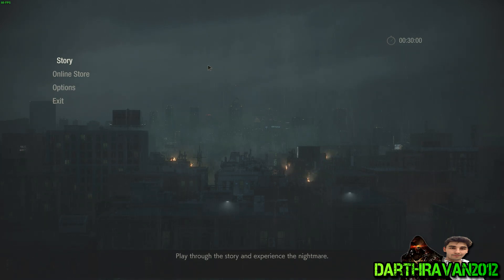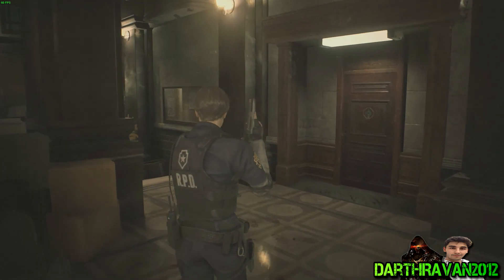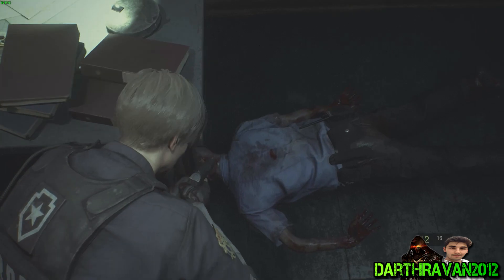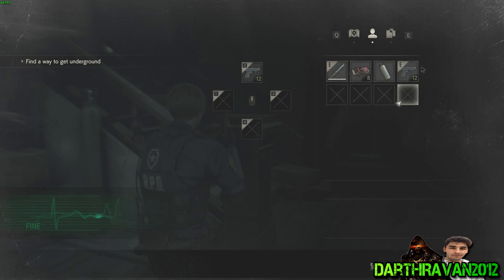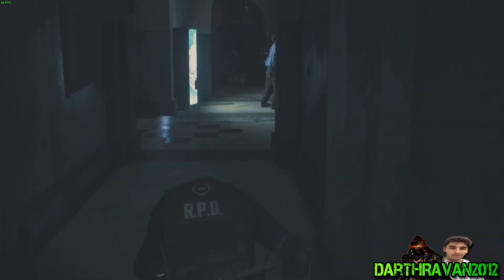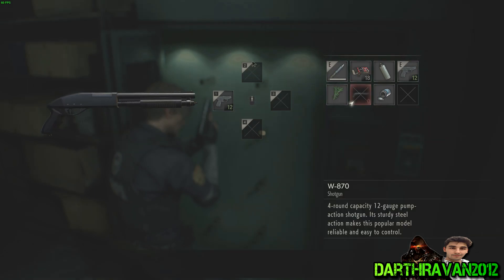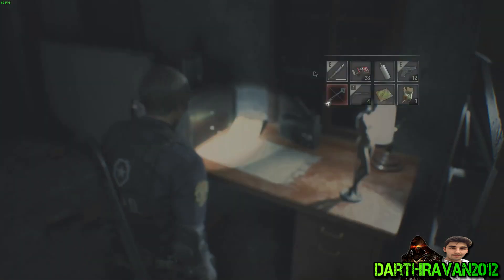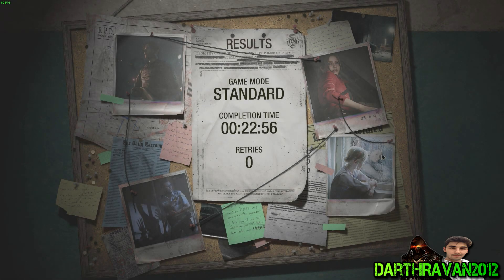Resident Evil 2: Remake - 1-Shot Demo on Nvidia GeForce Now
Running the RE2: Remake - 1-Shot Demo on the Nvidia GeForce Now with all Graphic Settings set to Max at 4K and 1080p.

Max Settings at 3840x2160 (4K): 30-40FPS
Max Settings at 1920x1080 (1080p): 60FPS (Locked)

Gamertags:
Ravanofdarkness

Resident Evil 2: Remake - 1-Shot Demo on Nvidia GeForce Now (PC Version) [HD]
Developer: Capcom
Release: January 25, 2019
Genre: Survival, Horror
Platform: PS4/PC/Xbox One
Publisher: Capcom
A bizarre incident occurred on the outskirts of an American suburb called Raccoon City. A grisly occurrence in the secluded Spencer mansion in the Arklay Mountains quickly transformed the urban metropolis into a living nightmare for both residents and visitors alike. Leon S. Kennedy is a rookie cop who finds himself tied up in the madness of Raccoon City when he reports in for the world’s worst first day on the job, while Claire Redfield is a street savvy college student who defies the danger of the city as she searches for her brother, Chris. 20 years after the original release of Resident Evil 2, it’s time to return to Raccoon City in this reimagining of the blockbuster second chapter in the Resident Evil survival horror franchise. Both Leon and Claire are playable through separate storylines, each bringing with them a unique perspective on the game’s events as their paths intertwine to tell the complete tale of Resident Evil 2. The powerful RE Engine that was used to bring Resident Evil 7 to terrifying life is also now powering Resident Evil 2.

While many of the locations may look similar in design to the original game, this museum-turned-police station is full of surprises for both seasoned veterans and newcomers alike. Various puzzles to solve and completely new areas to explore await those who dare to set foot inside the expansive building. With a new over-the-shoulder camera offering a different perspective on the cramped passageways and massive foyer, you’ll need to keep your wits about you if you want to survive the nightmares that lurk around every corner.